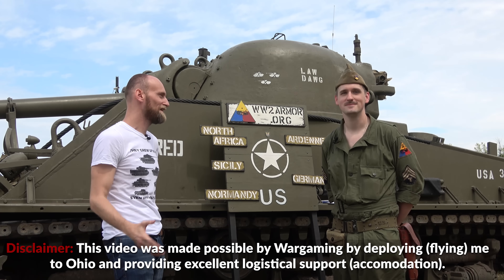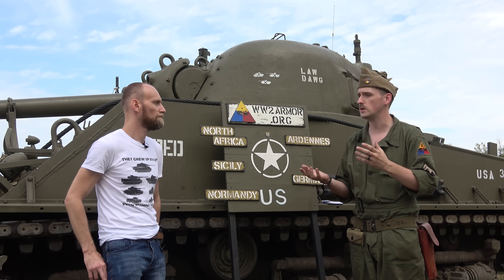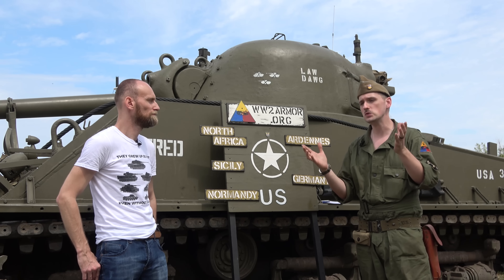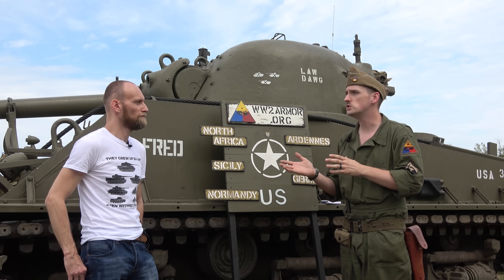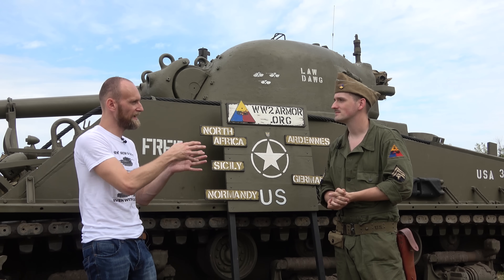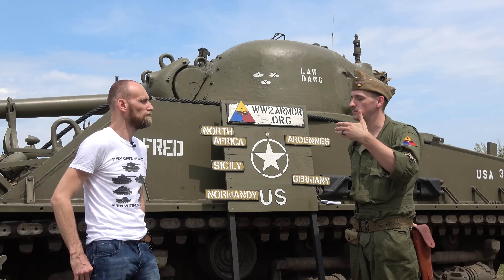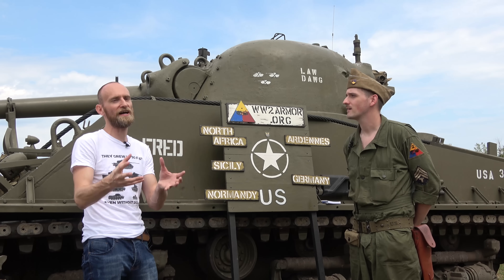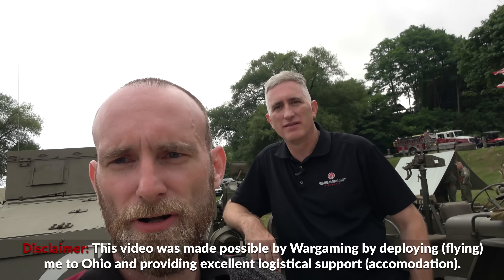Why Tankers preferred 75 over 76mm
Although the Sherman with 76mm gun was clearly a better at fighting other tanks, most tankers actually preferred the 75mm gun Sherman. Yet, why? This question is answered by Joshua "Wiki" Collins from ww2armor.org who provides some interesting insights while we stand in front of "Fred".

» SOURCES «

Coox, Alvin D.; Naisawald, L. Van Loan: Technical Memorandum ORO-T-117 – Survey of Allied Tank Casualties in World War II, March 1951

TM 9-1907 Ballistic Data Performance of Ammunition. Department of the Army, United States 1948

Zaloga, Steven: Patton versus the Panzers: The Battle of Arracourt, September 1944. Stackpole Books: 2016.